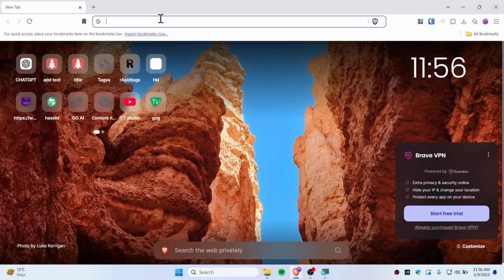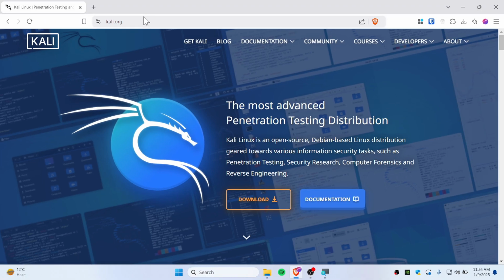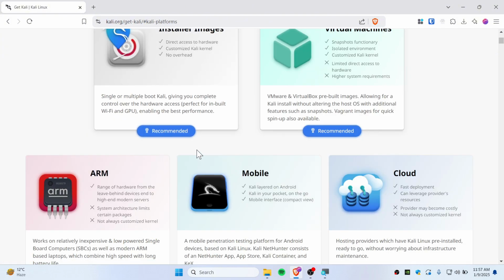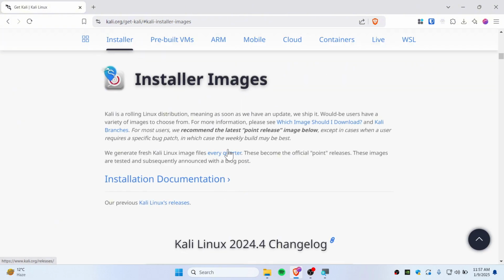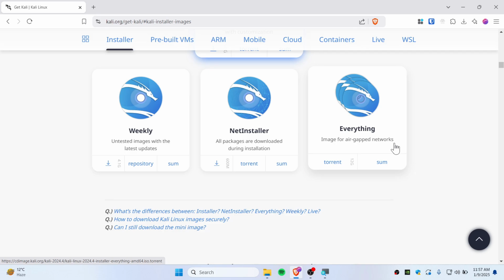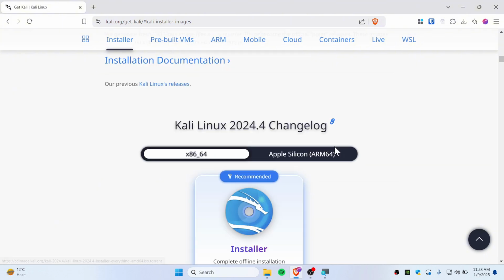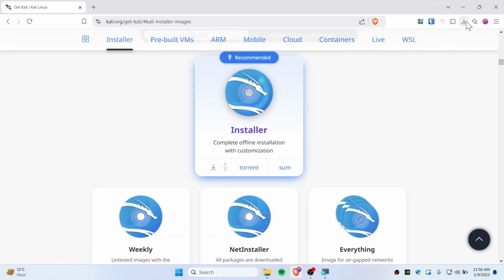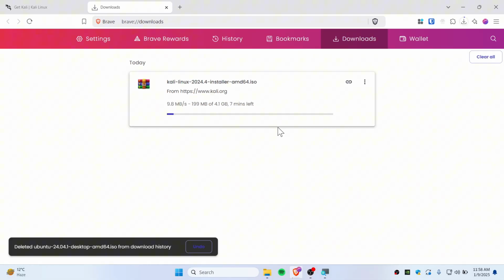How To Download Kali Linux On windows 11